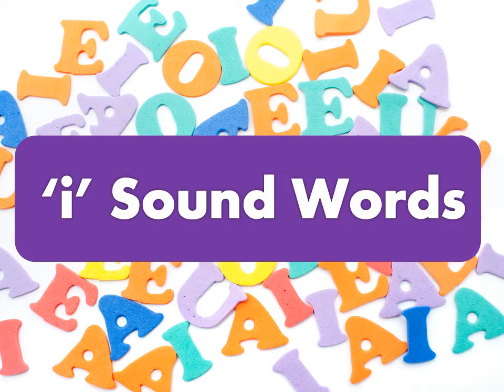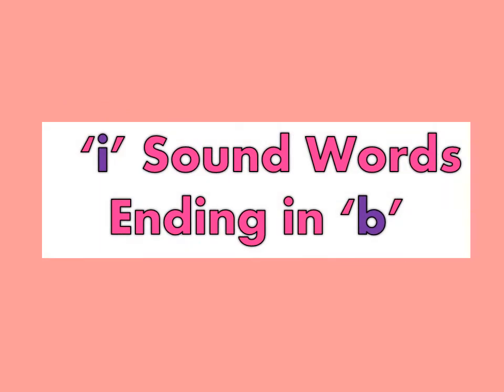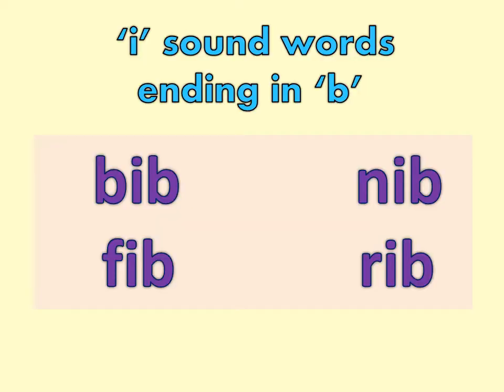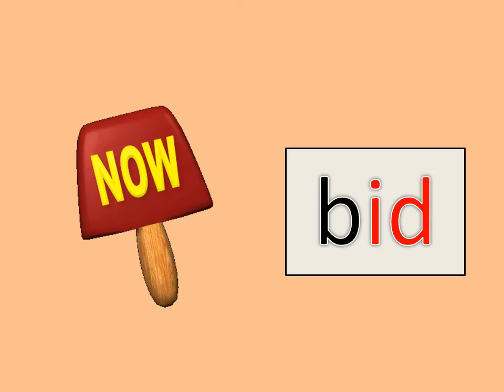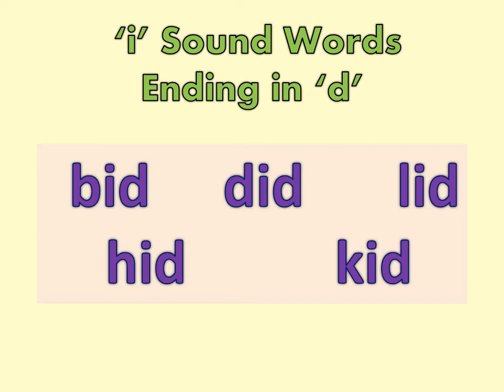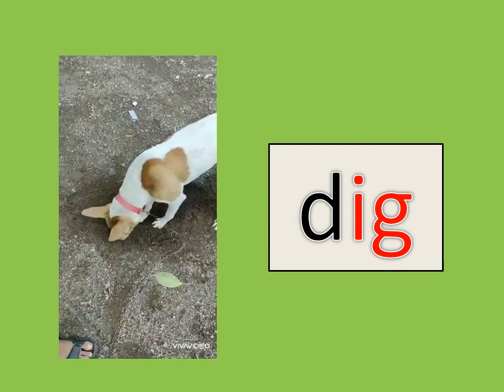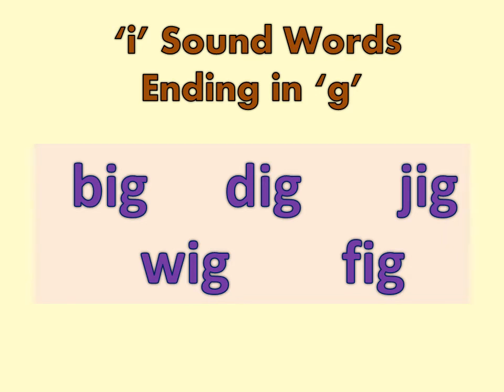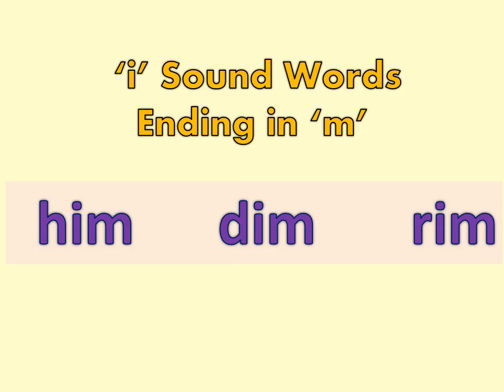i sound words ending in 'b' 'd' 'g' 'm'